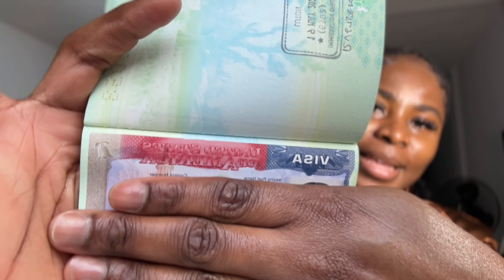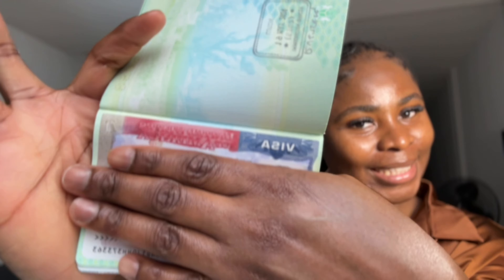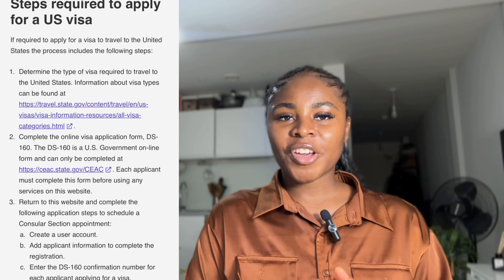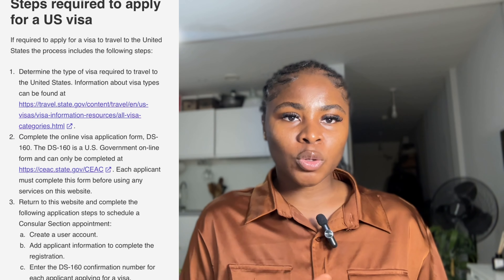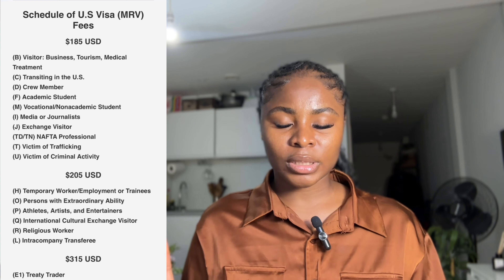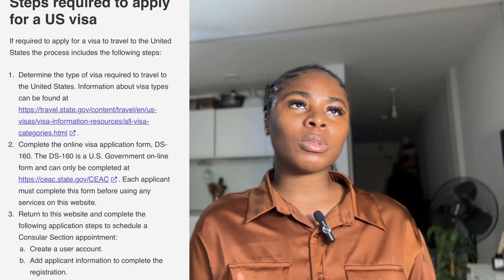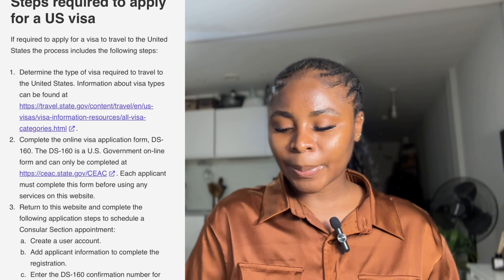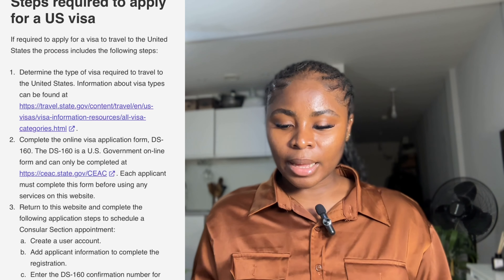US VISA APPLICATION PROCESS IN DETAILS